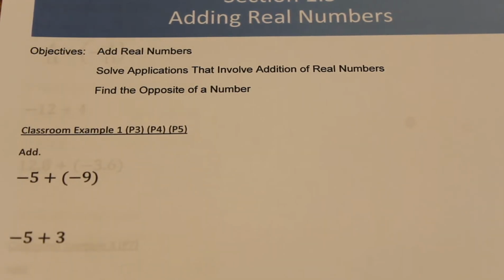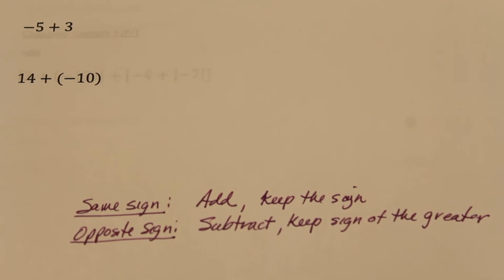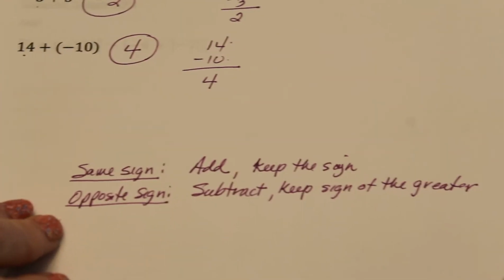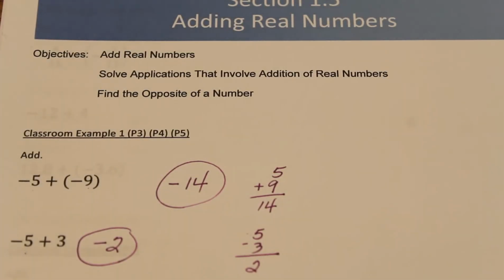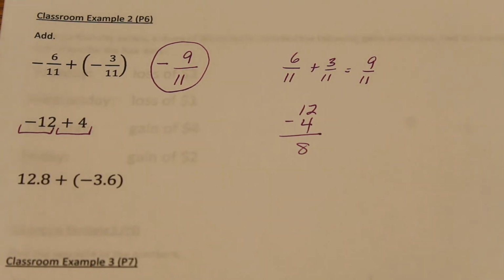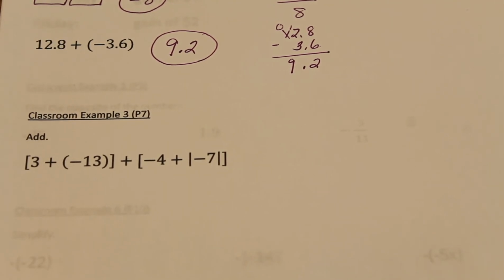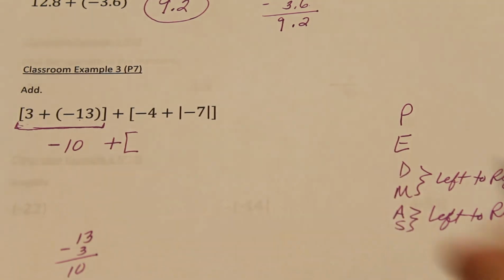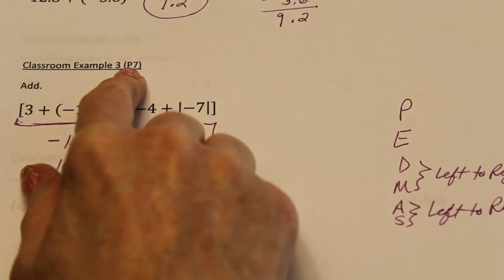MTH 096 1.5 #1